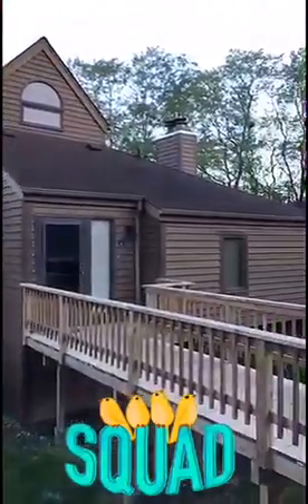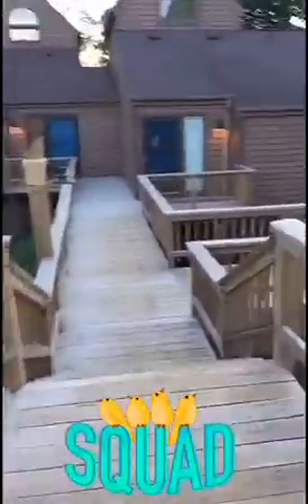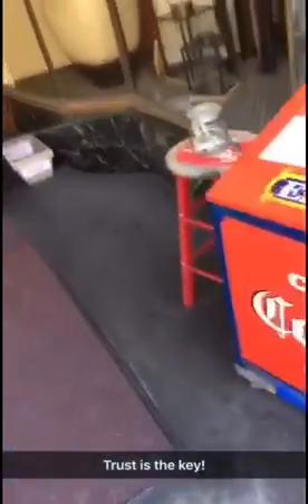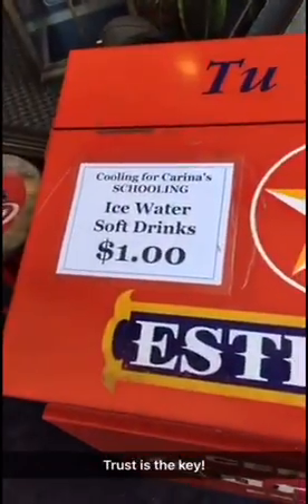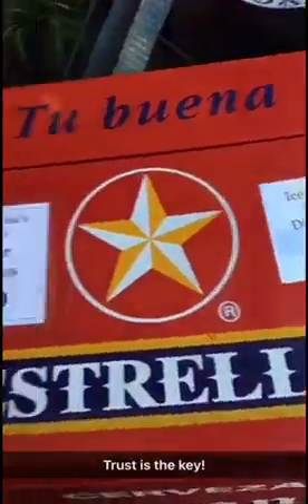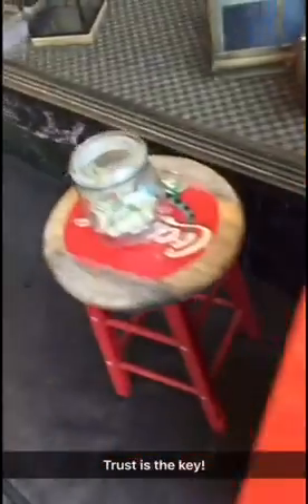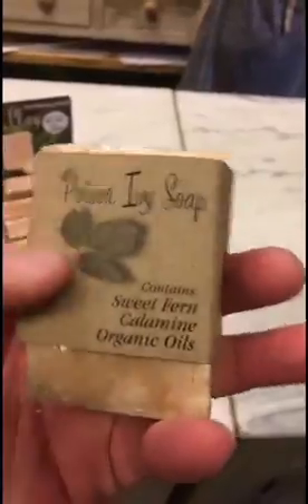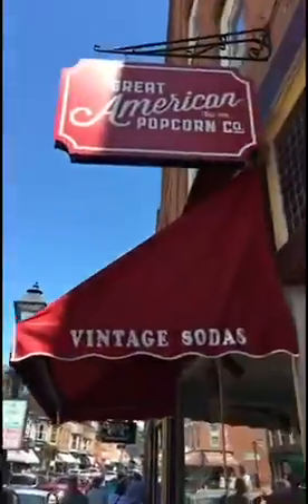2018 Memorial Day weekend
Road trip to Galen Illinois and Dubuque Iowa